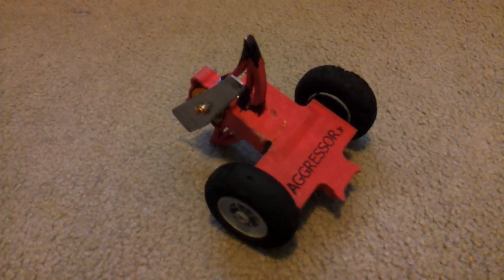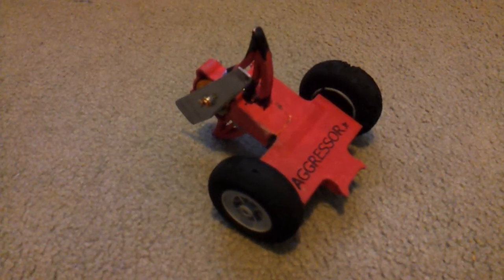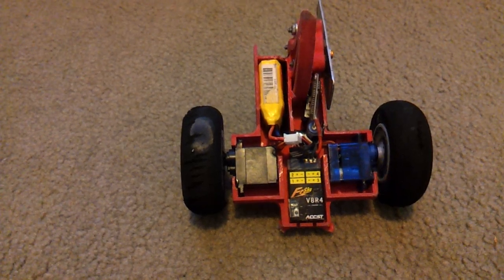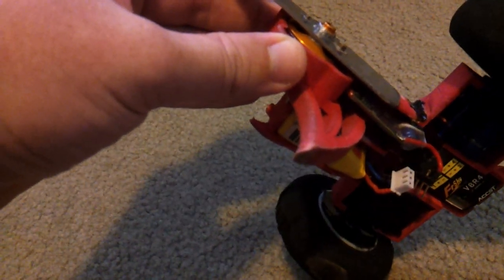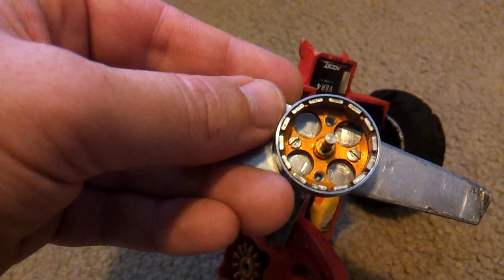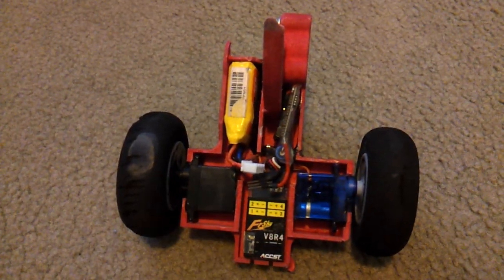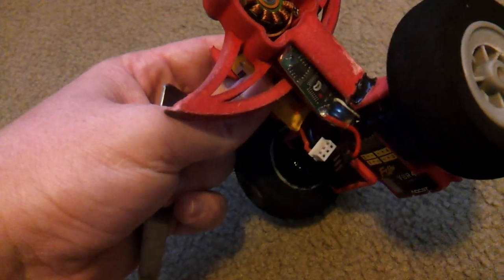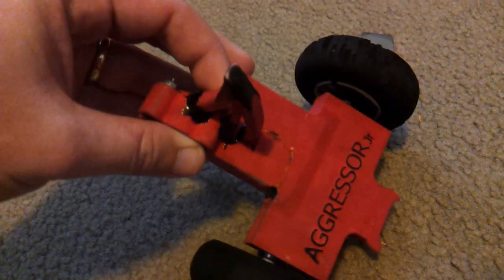How to make Aggressor Jr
My first attempt at a "how to" type video. Here I explain how I made my ant weight robot Aggressor Jr. Videos of Aggressor Jr in action can be found in my channel or the Queensland Robotic Sports Club channel.
Parts I used are:
FrSky V8R4 4 channel receiver
2x repaired Hextronic HXT900 servos
50mm foam wheels
Turnigy 2204 14T brushless motor
Turnigy Plush 10 brushless controller
The blade is from a boot knife